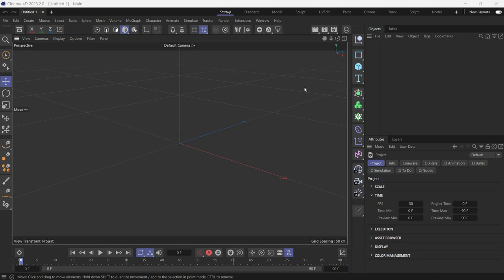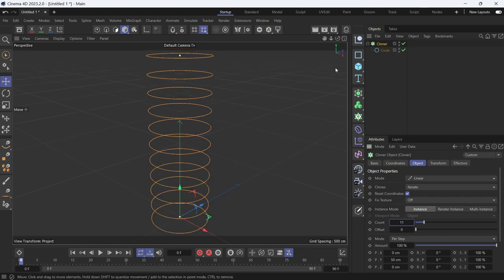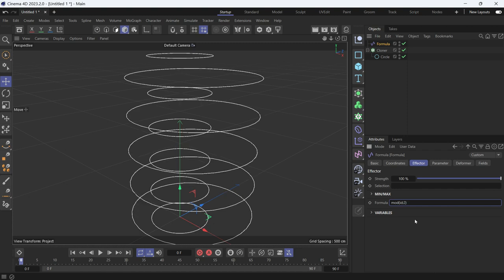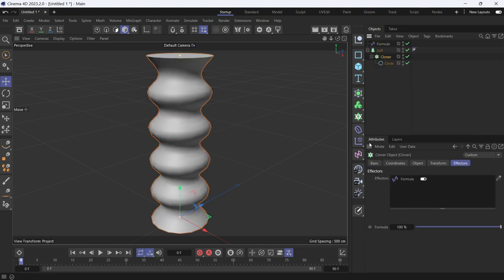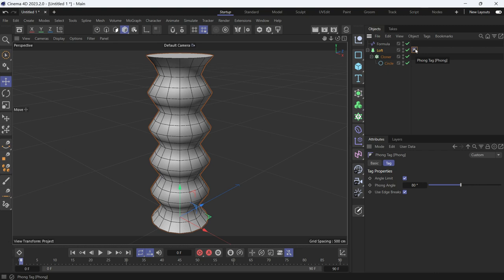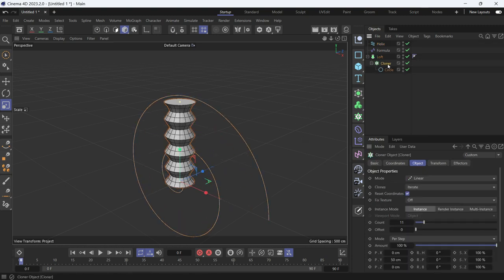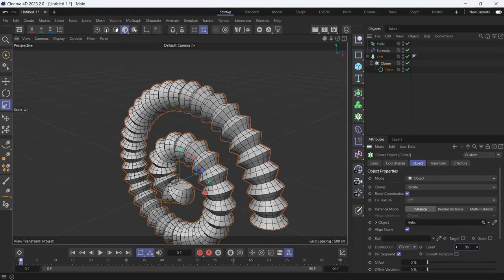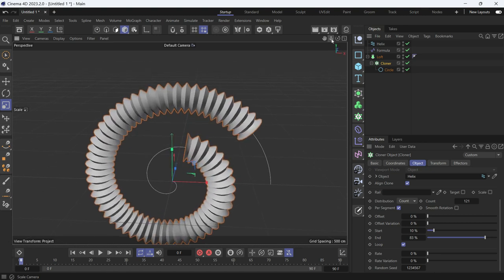How to make expandable hose using a formula effector in Cinema 4D 2023 @MaxonVFX ​